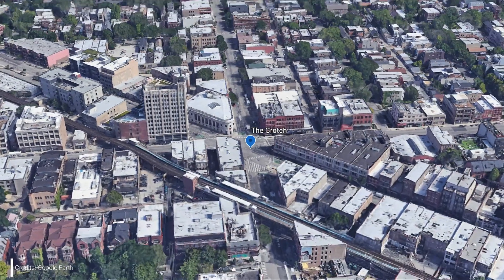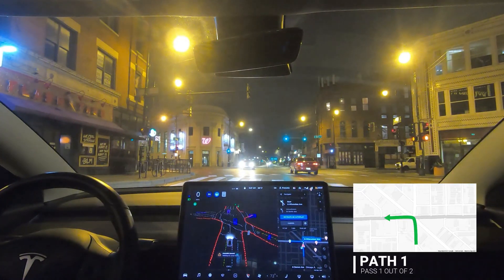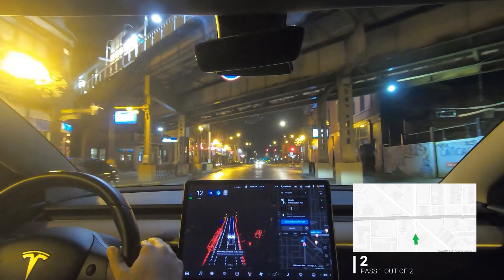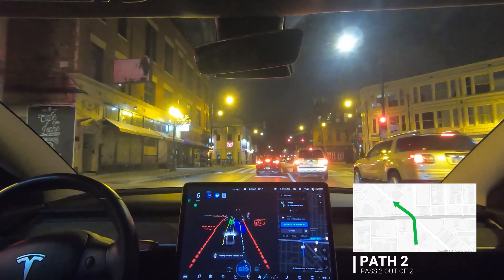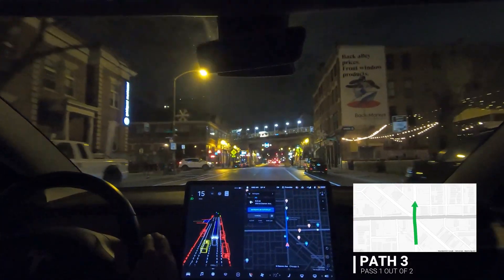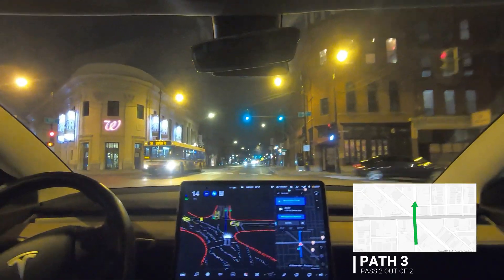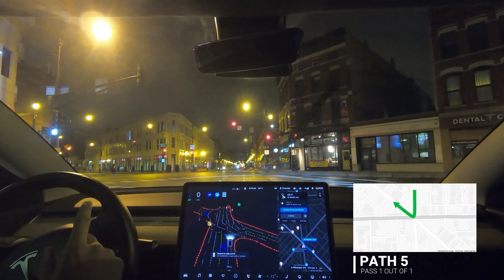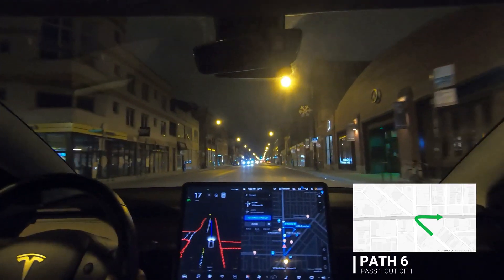FSD Beta 9 - 2020.48.26.1 - Busiest intersection in Chicago: The Crotch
Can FSD Beta 9 handle the busiest intersection of Chicago: The Crotch Test

NOTICE: FSD Beta is a driver assist feature. It doesn't make the car fully autonomous.

Credits: Google Maps, Google Earth